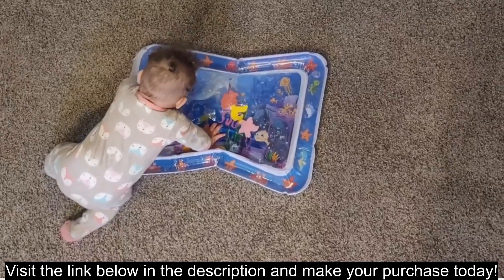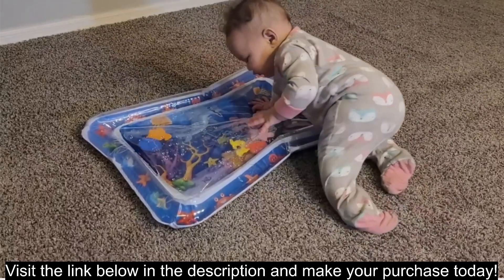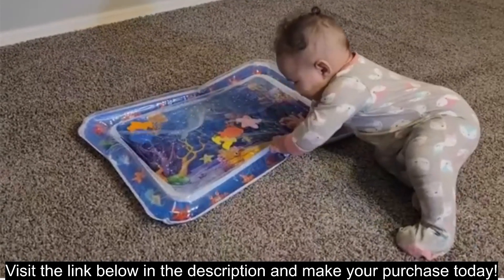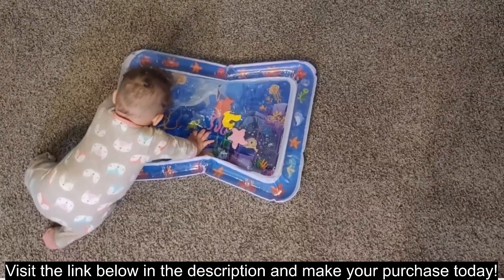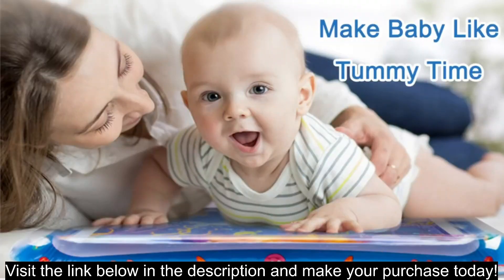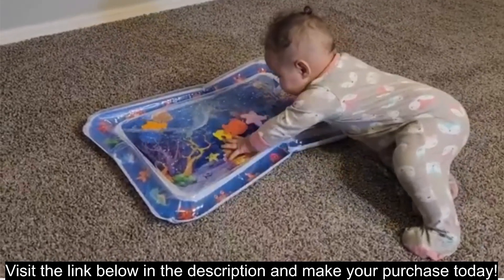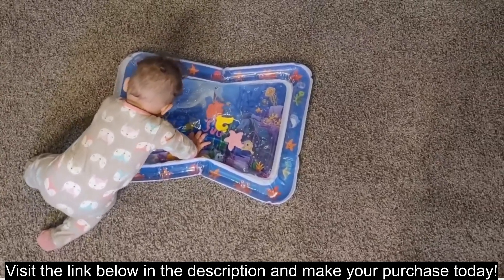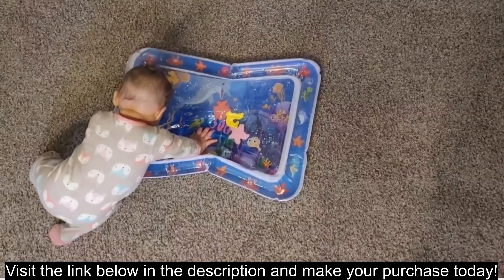Yeeeasy Tummy Time Water Mat 丨Water Play Mat for Babies Inflatable Tummy Time Water Play Mat for Inf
Yeeeasy Tummy
Yeeeasy Tummy Time Water Mat 丨Water Play Mat for Babies Inflatable Tummy Time Water Play Mat for Infants and Toddlers 3 to 12 Months Promote Development Toys Cute Baby
Color Blue
Brand Yeeeasy
Material Polyvinyl Chloride
Life Vest Type Type IV
Age Range (Description) 3 to 12 months
【Make Tummy Time Easier】: This tummy time water mat has bright and colorful seabed world patterns, cute and beautiful marine animals, which can make your baby love doing tummy time exercise. It can not only make baby exercise the muscles of the neck, shoulders, back and limbs, but also make the baby get sensory enjoyment. In addition, it can prevent flat head with baby
【High Quality and Strict Inspection】: Our baby water play mats are made of heavy PVC material which is strong, durable, non-toxic and BPA free . Each baby water mat has passed a strict quality inspection before leaving factory to ensure that it will not leak water or leak air .
【Best Baby Gifts】: The tummy time water play mat is the perfect baby gift for infants and toddlers which can bring fun to baby. We have a unique gift packaging design. The packing box is made of thicker and harder materials to avoid damage during transportation
【Easy to Use】: Just fill the outer ring with air and add water to the inner ring to use . Adding a small amount of vinegar to the water and changing the water every 2 weeks, which can effectively prevent water from turbid. Empty the tummy time water mat of water and air , it can be easily folded and carried in a purse or backpack
【Perfect Size】: Our baby water sensory mat size is 26" wide by 20" long by 2.5" high, each with five cute and colorful toys. It has enough space for 3 to 12 months old babies to play